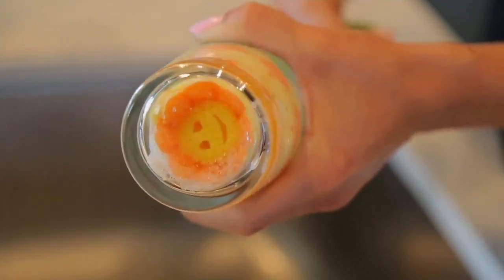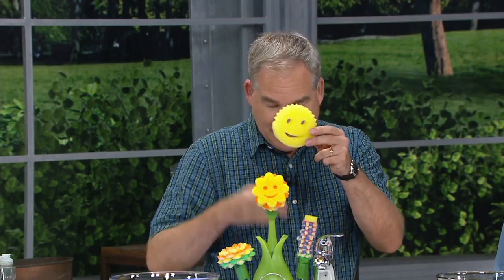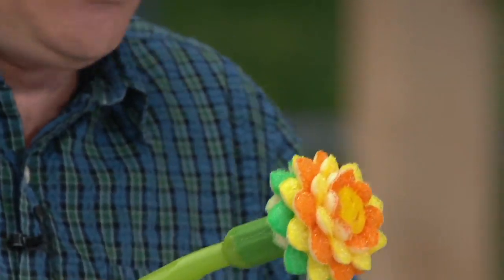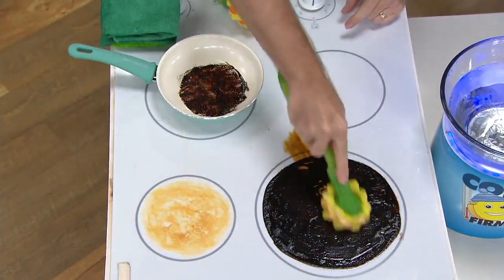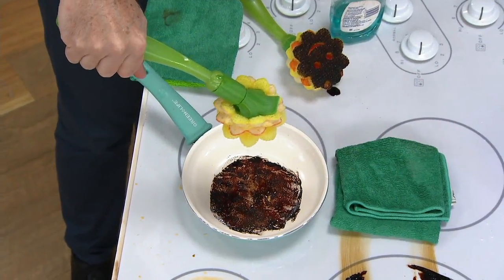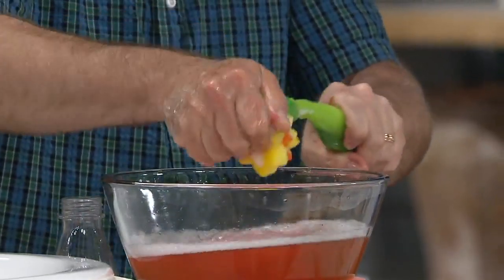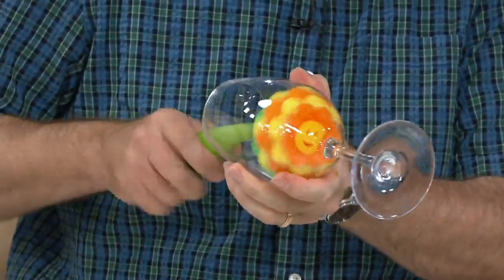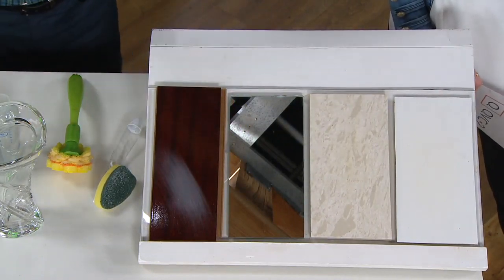Scrub Daisy Dish Cleaning Soap Wand with Vase & Variety Scrubber Heads on QVC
Scrub Daisy Dish Cleaning Soap Wand with Vase & Variety Scrubber Heads

The best kind of flower to keep in your kitchen, the Scrub Daisy soap wand makes doing the dishes feel like a garden party. Each scrub head has gunk-grabbing petals to ensure a squeaky clean end result, from bottles to silverware. From Scrub Daddy.